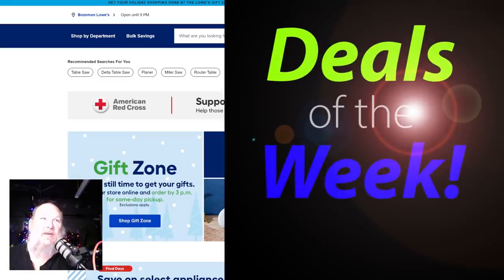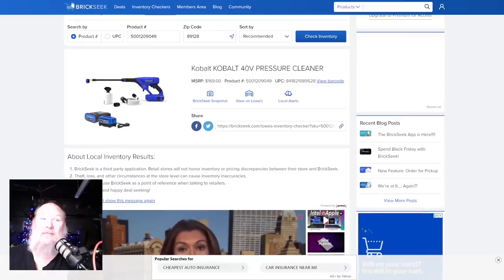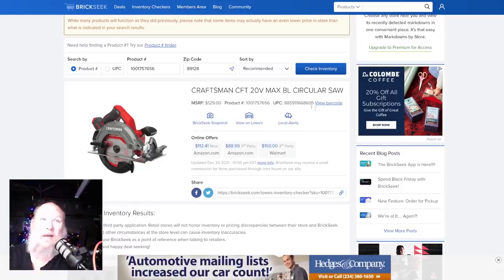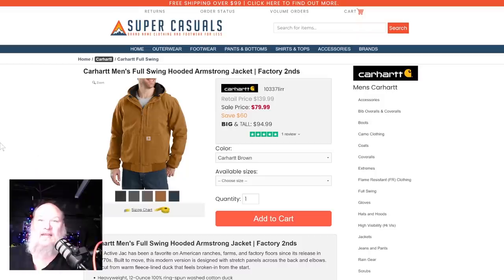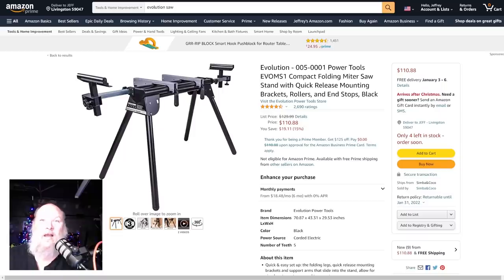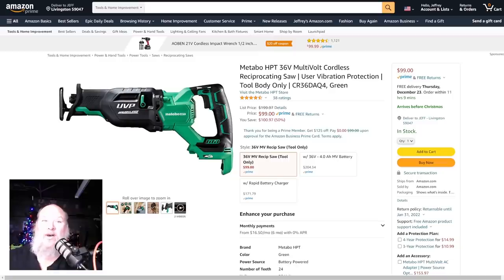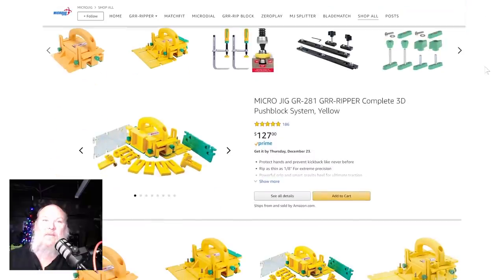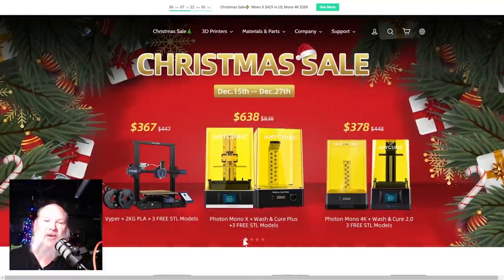Pre Christmas Tool Deals of the Week! DoTDotW 12/20/21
Links*
SnapFresh Power Tools
MotivX Tools
Libraton Tools Sale
Evolution Miter Saw Stand
Knipex Cobra Pliers
Freud Dado Set
GearWrench Bit Driver Set
Southwire Cable Cutters
DeWalt XR Set
Metabo HPT 36V Circ Saw
Metabo HPT 36V Recip
Olsa Tools Socket Tray
Olsa Tools 3pc Socket Strips
Workpro Tools Sale
Curt Hitch Sale
ThruNite Sale

BitCoin: 3M3eH9Lyjo9XPjsUZ5LY9SWWeUJuCc4nqT